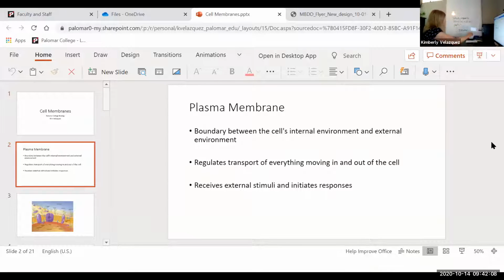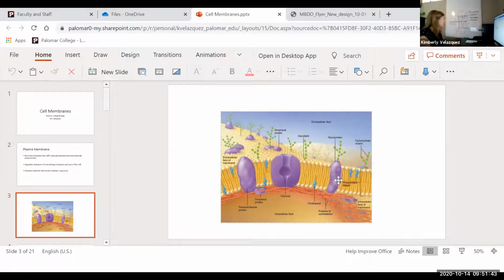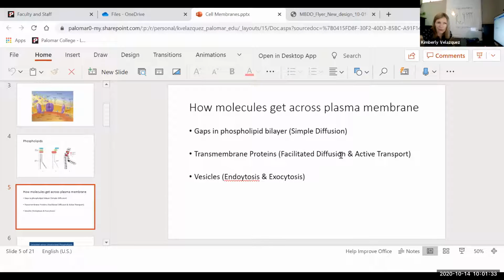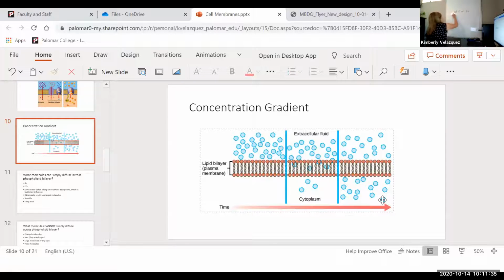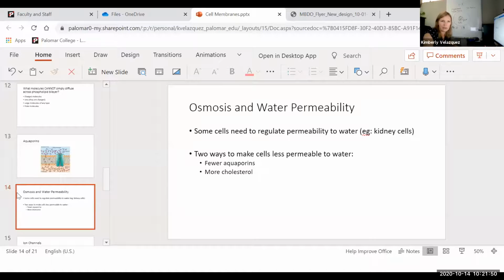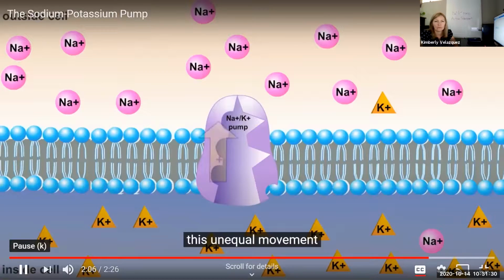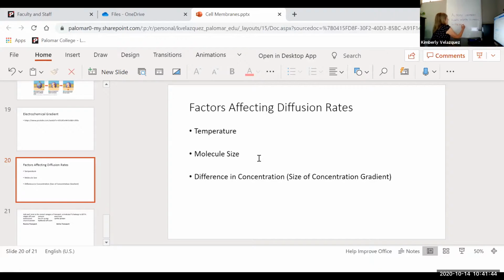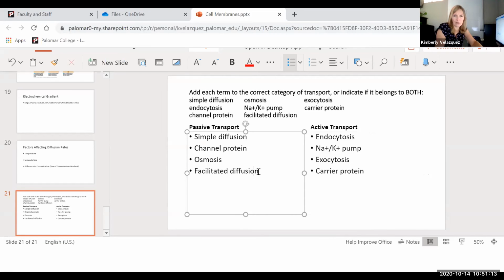Transport Across Cell Membranes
Lecture Discussion Video Transport Across Cell Membranes